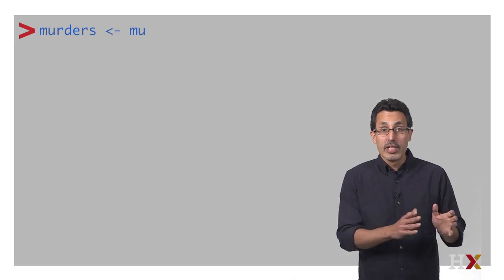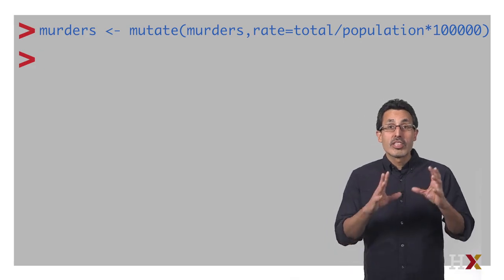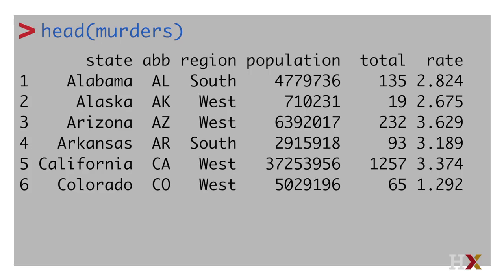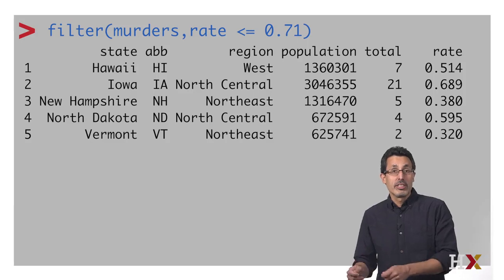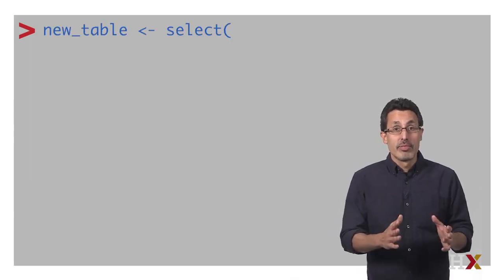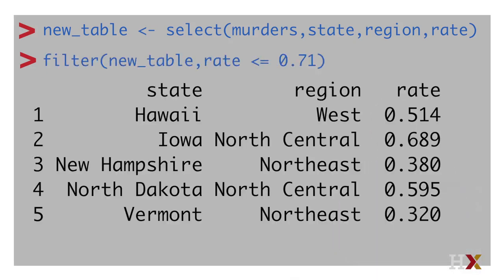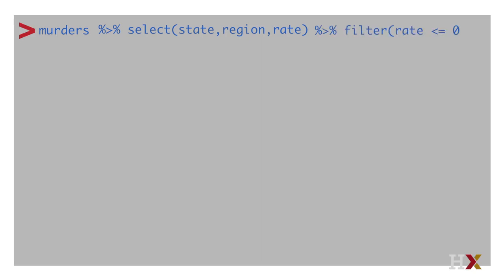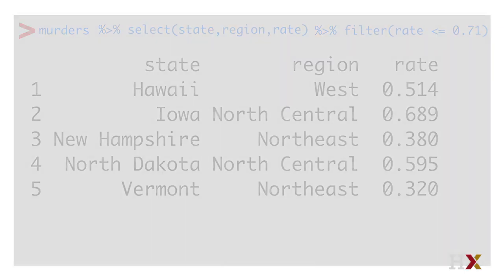HarvardXPH125 1x V001200 DTH